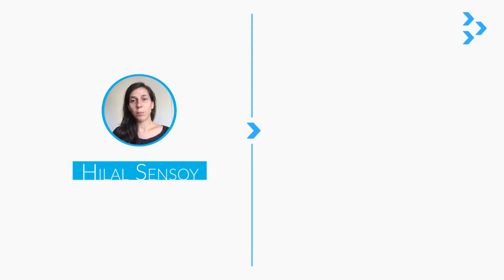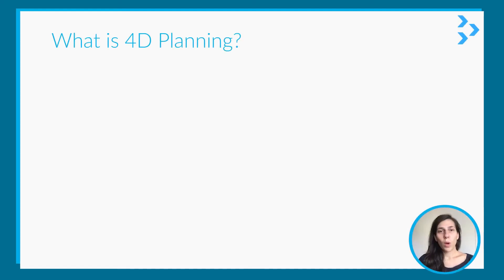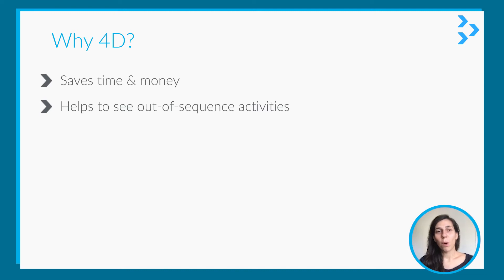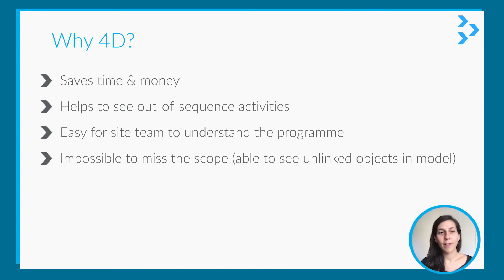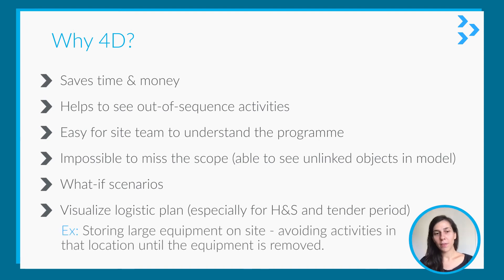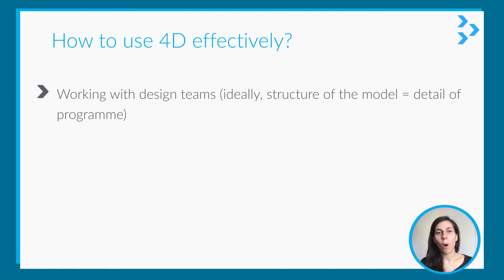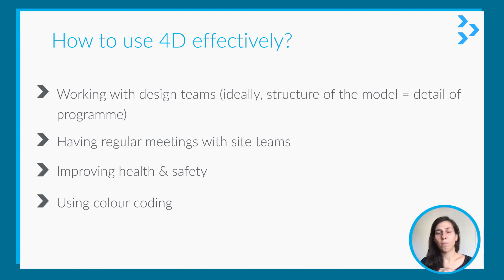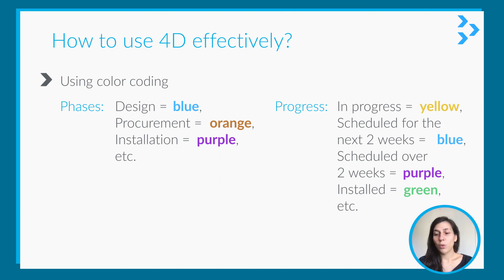Use 4D instead of Gantt charts to communicate your programme!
In the 1st part of our "4D planning with synchro pro" series, we explain how this could be improved using a 4D approach - what this means, how to use it effectively, and what benefits it can bring.